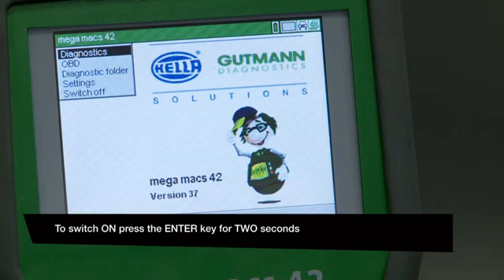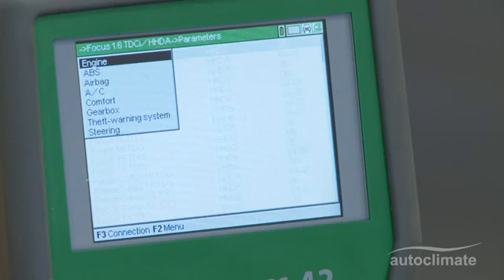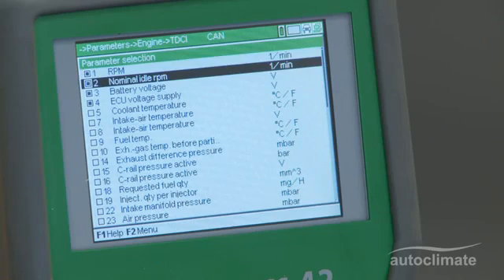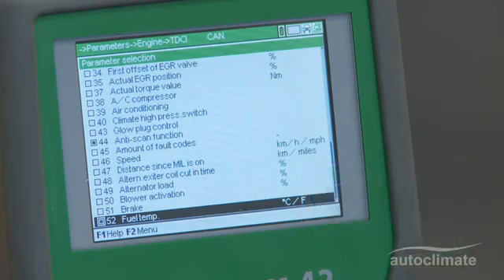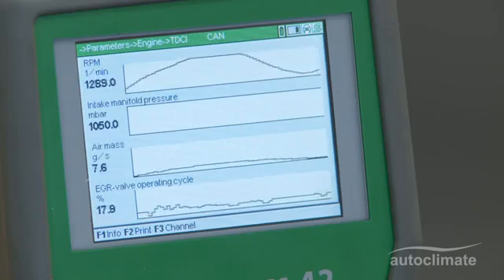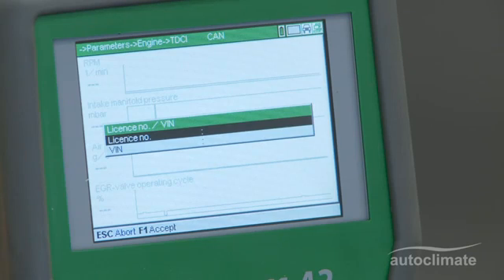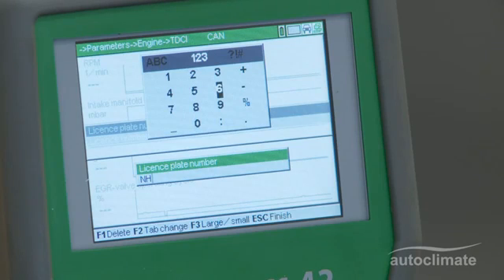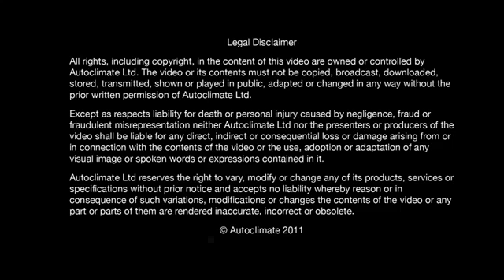mega macs 42 - Diagnostic tool - Parameters